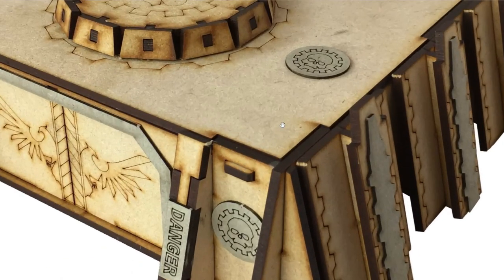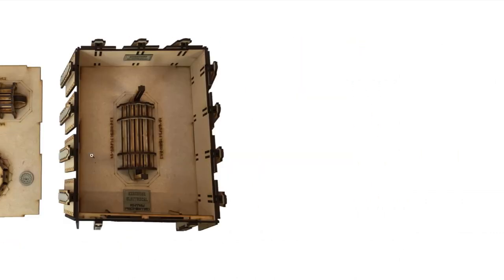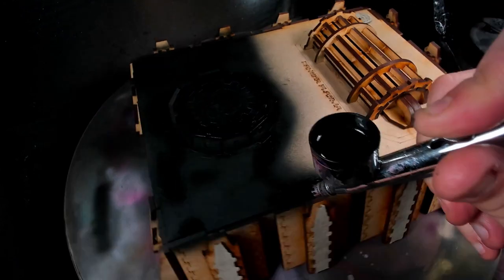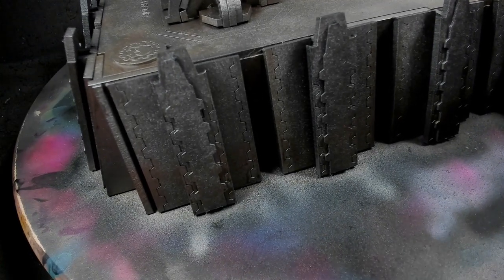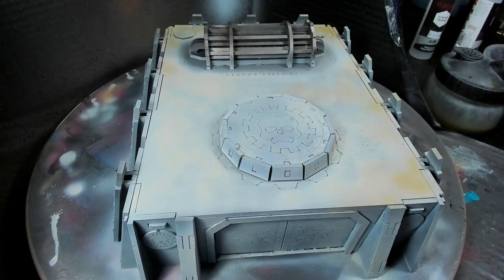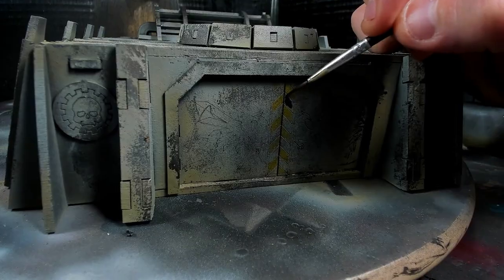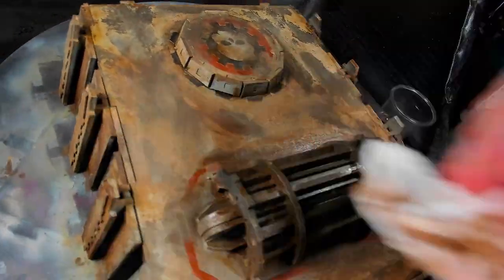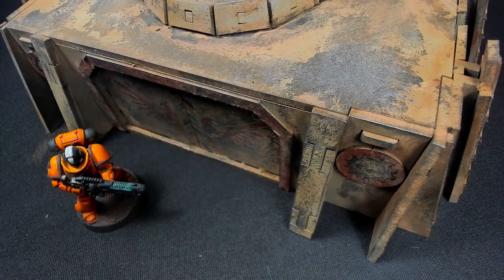Painting MDF terrain without adding extra bits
So this week I am focusing on this weird little mdf bunker but I don't feel like adding to many extra bits so let's see what we can do with just flat paint and see if we can get some extra depth and look to this "flat" little thing

It is in it's first steps and I plan growing the community there in the coming months.
Your feedback will always be appreiciated there as well as I would love to hear your thoughts and ideas for upcoming videos.